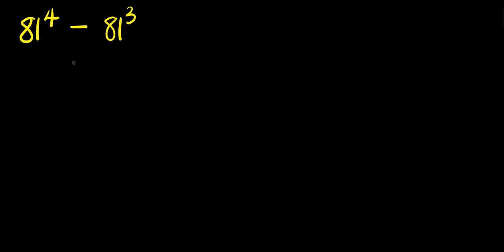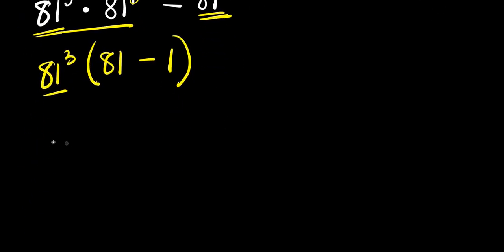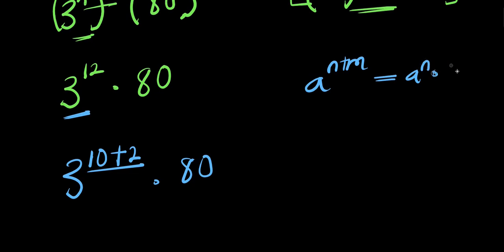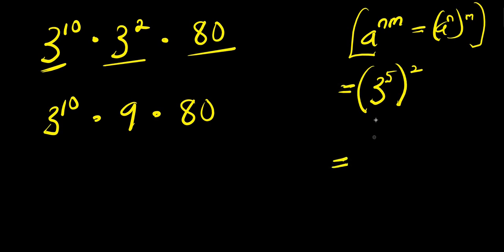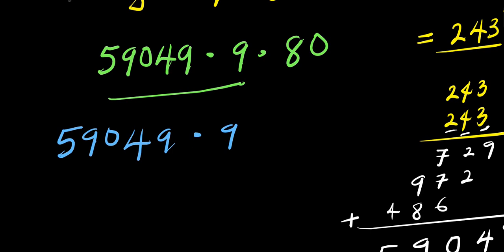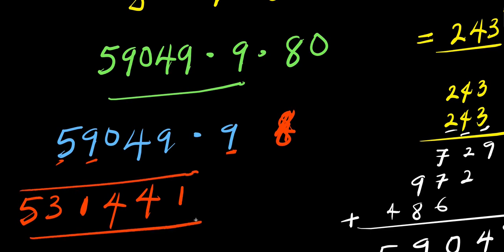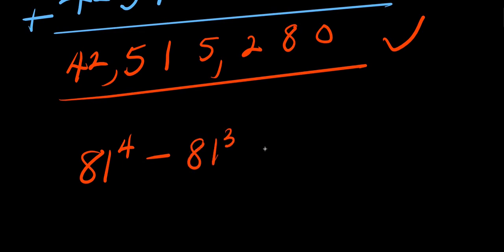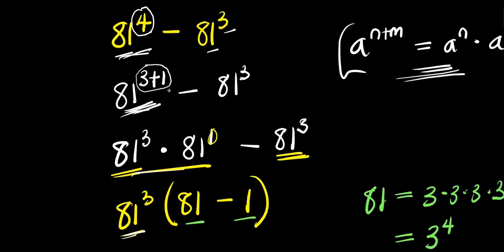OLYMPIADS || No Calculator Allowed